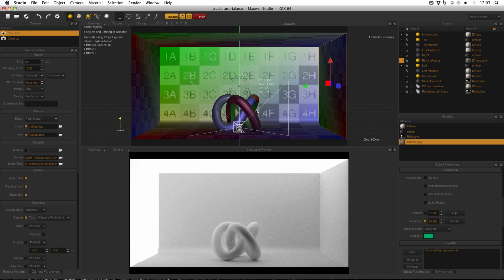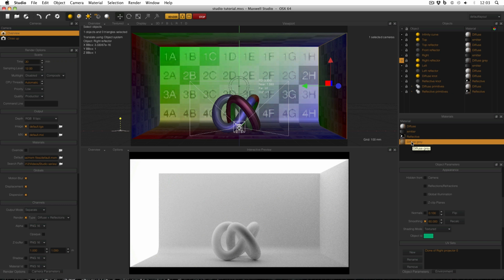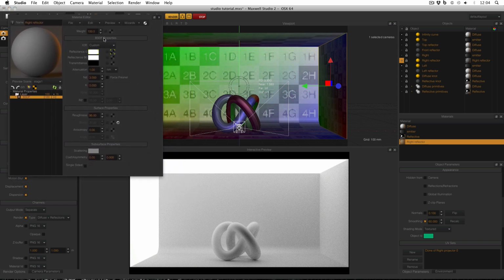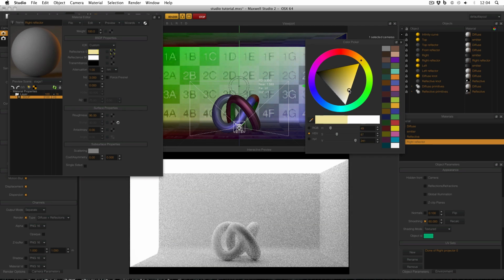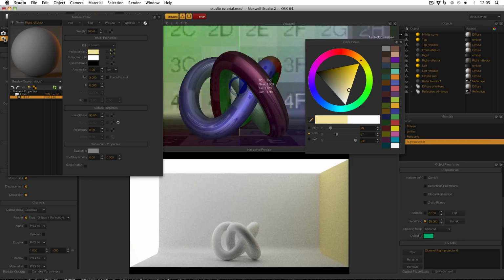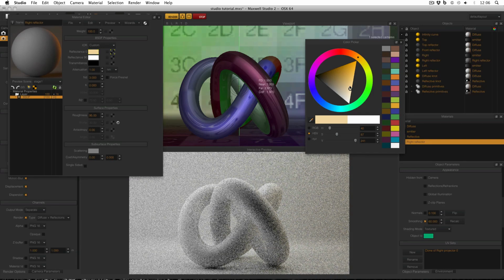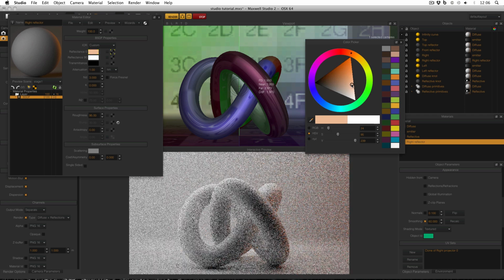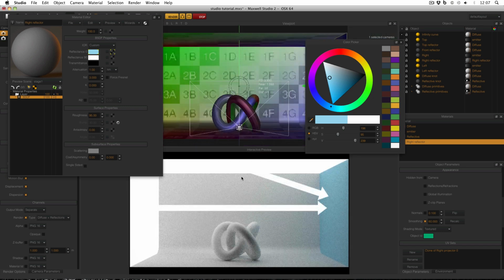Studio Lighting Techniques Part 6: Coloured Reflectors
In this video I explain the effect and purpose of using a coloured reflector, with a little reminder of indirect illumination theory.